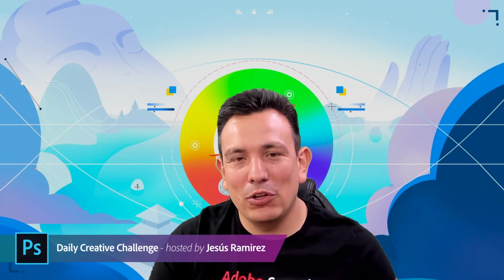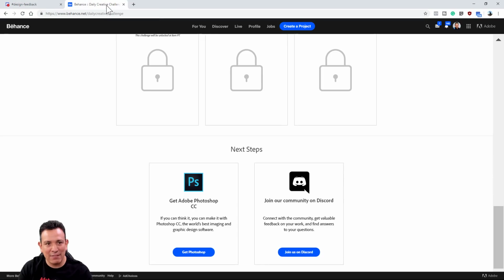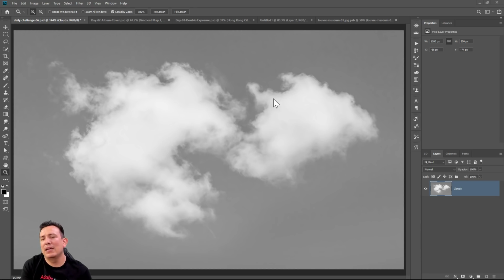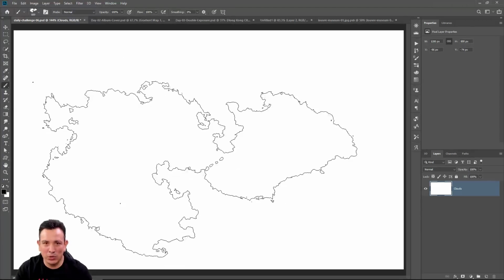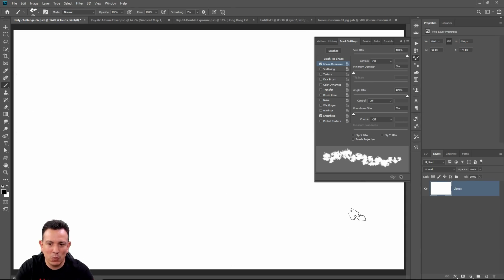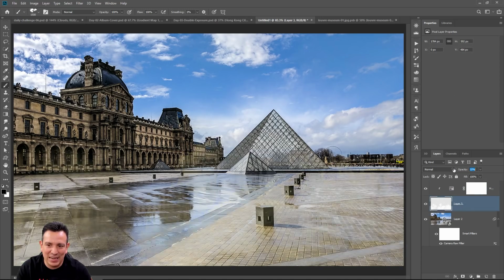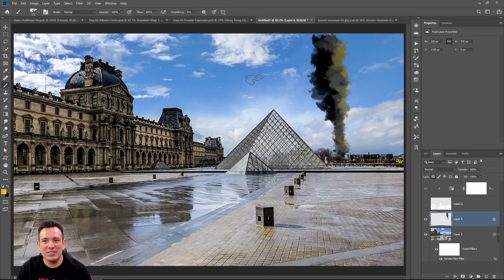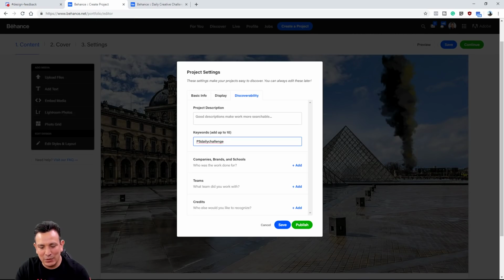Photoshop Daily Creative Challenge #06 | Adobe Creative Cloud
Join your host Jesús Ramirez each morning at 11:30am PT. He’ll show you how to approach each challenge using Photoshop. Complete 9 challenges by Friday, May 10th and you’ll be on your way to sharpening your skills. Get your questions answered, see what the community is creating and get feedback on your work.